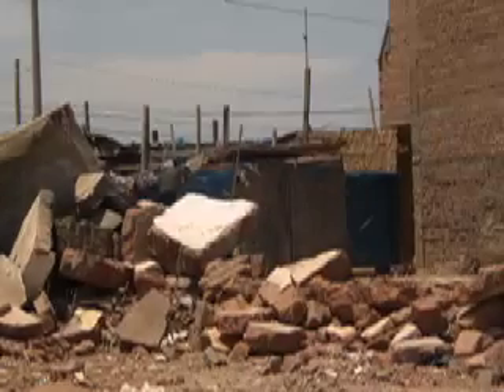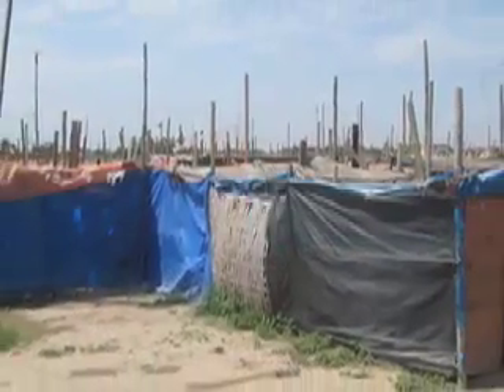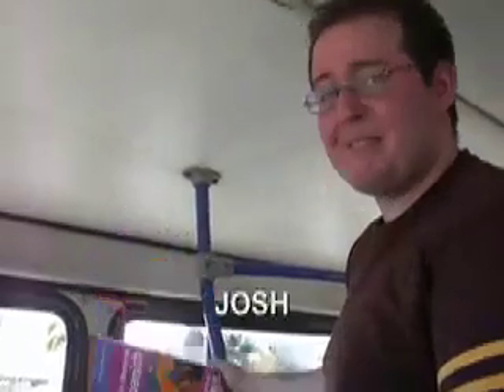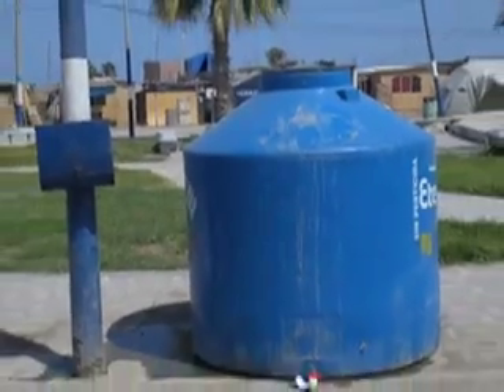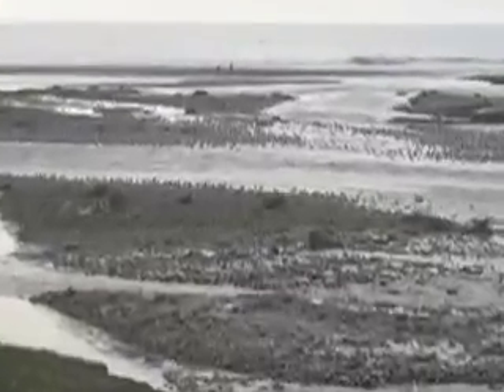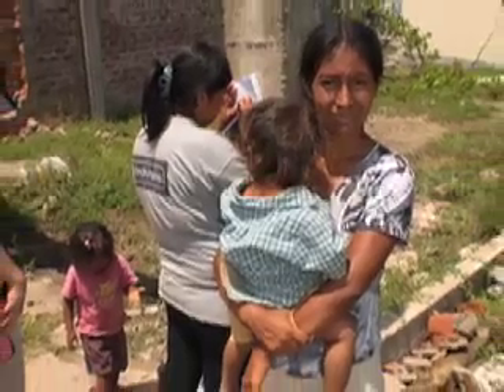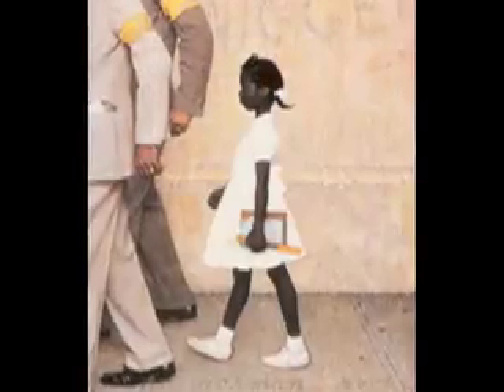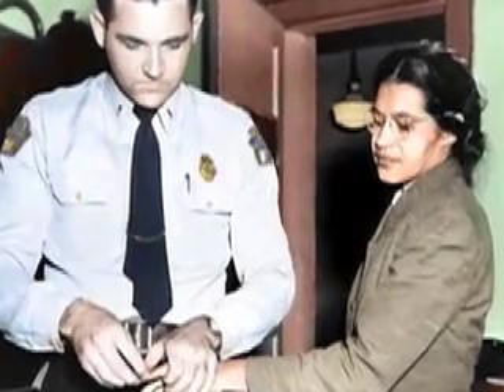CityScope: Peru - Tambo de Mora 2008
Massachusetts Institute of Technology, Department of Urban Studies and Planning